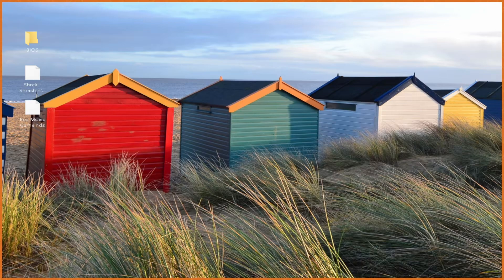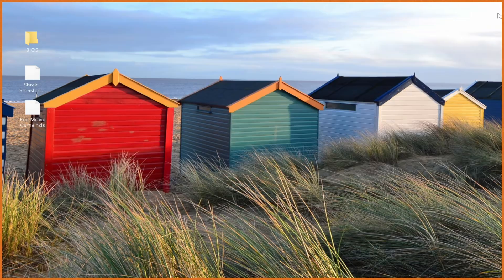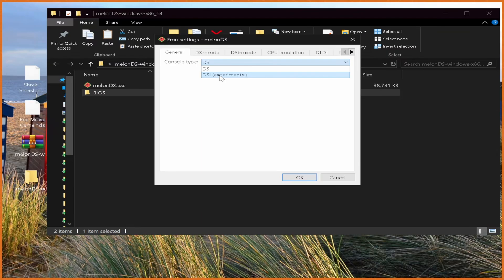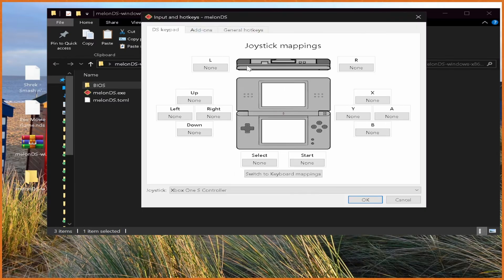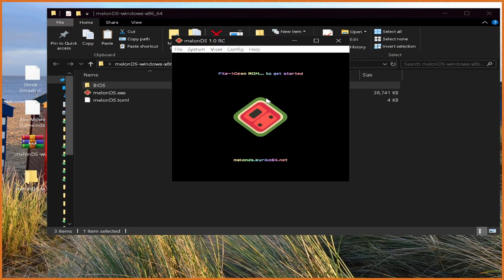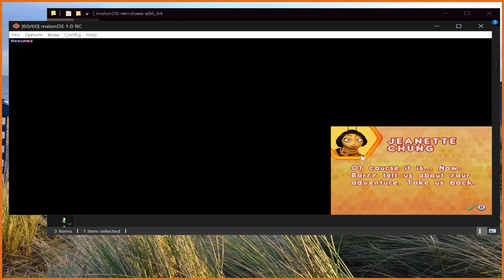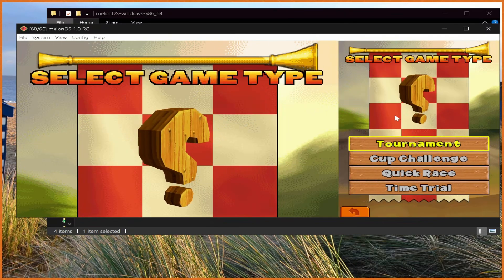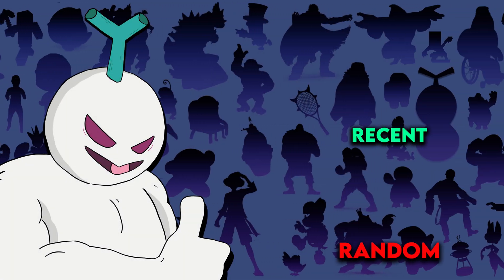the BEST way to play DS/DSi games on your PC! (MelonDS)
This is a FULL video guide on the way I personally set up MelonDS from the ground up. It will show you the process of installing, configuring, and using this DS/Dsi emulator.

Timestamps
0:00 Intro
0:32 BIOS and ROM Files
1:05 Setup MelonDS
2:02 Emulation and BIOS Settings
3:09 Input Settings
3:41 Video Settings
3:57 Audio Settings
4:15 Load ROMs
4:28 Screen Layout Settings
5:09 Fast Forward Hotkey
5:47 Best way to Load ROMs